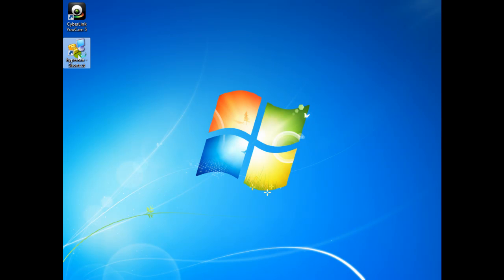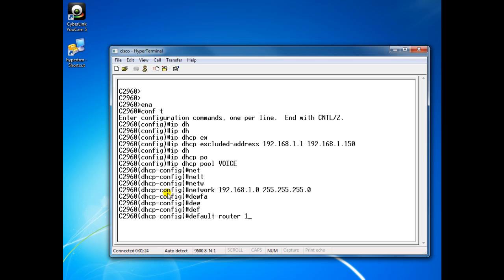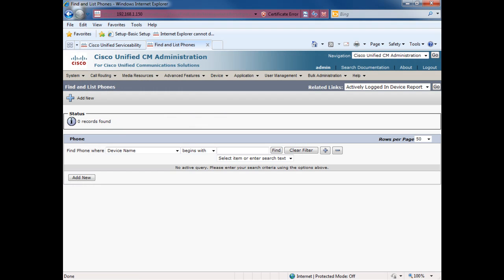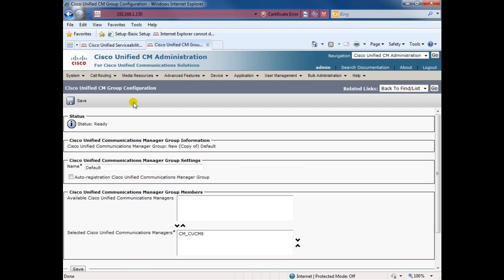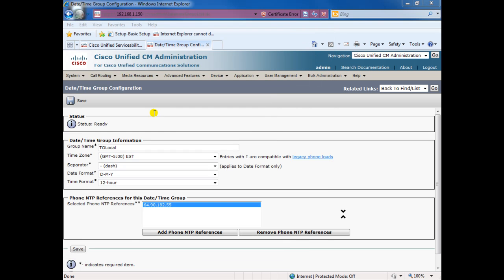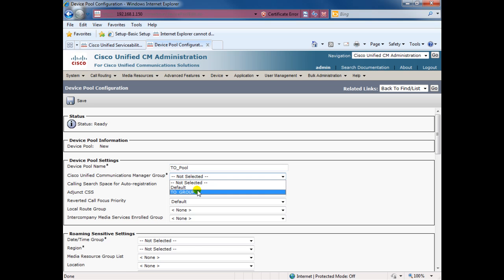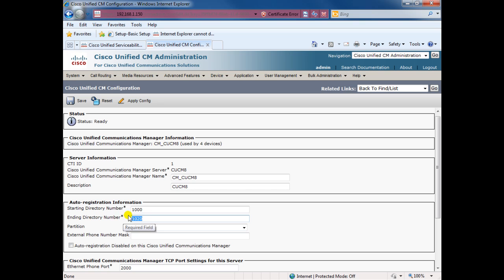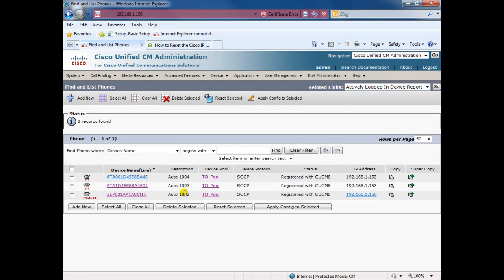Configuring Cisco Unified Communication Manager 8.6.2 on VMware Workstation 8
In this video I demonstrate how to setup Cisco Unified Communication Manager CUCM 8.6.2 for the first time. First I configures a DHCP server on Cisco switch 2960, after that I created a new Device Pool, that requires Cisco CallManager Group, Date/Time Group, and Region.